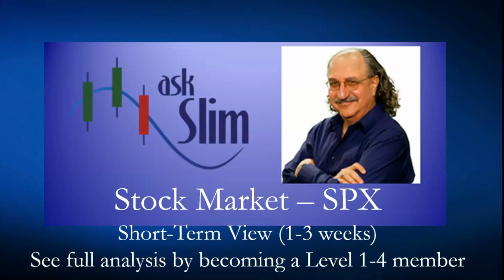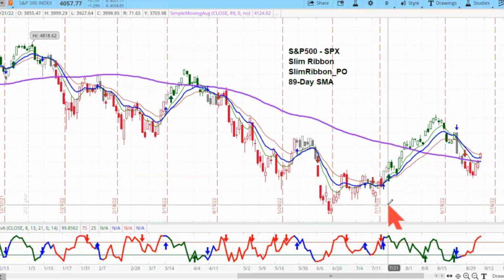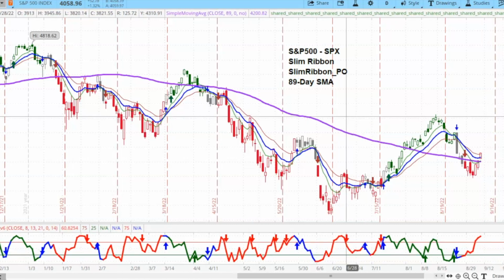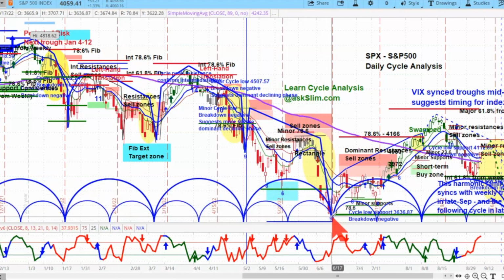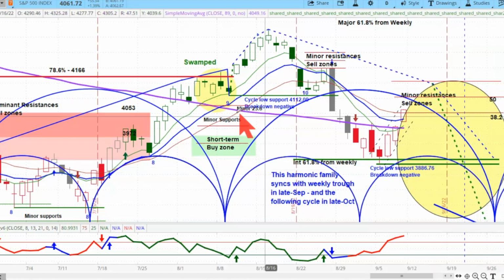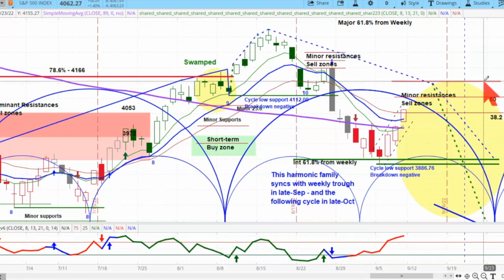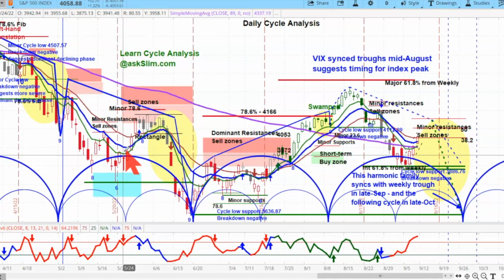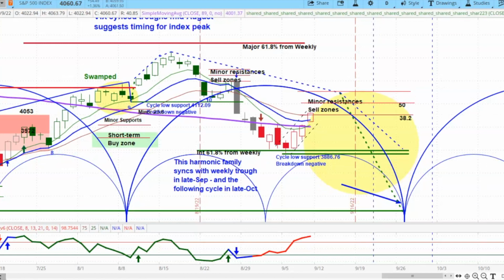REPLAY - US Stock Market | S&P 500 Short-Term View | Cycle & Chart Analysis | Price Projections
Enjoy a replay of the Stock Market Analysis from the latest episode of the askSlim Market Week.